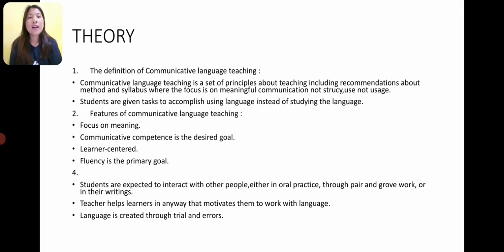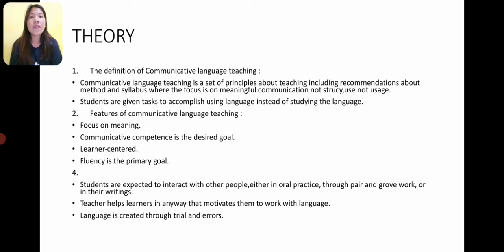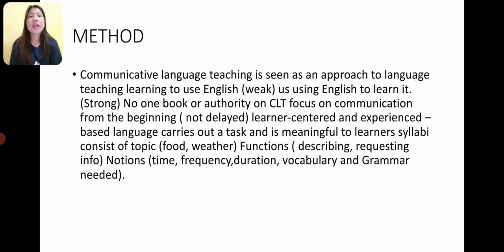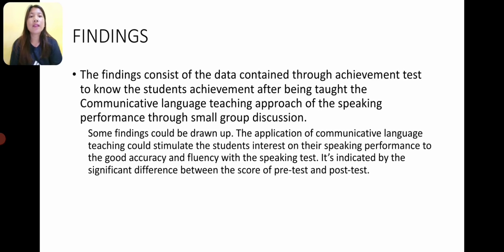LTM Tute on a journal article summary : CLT (Fitri)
Fitri Telmawati